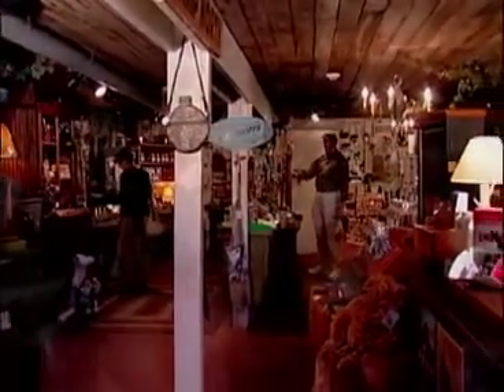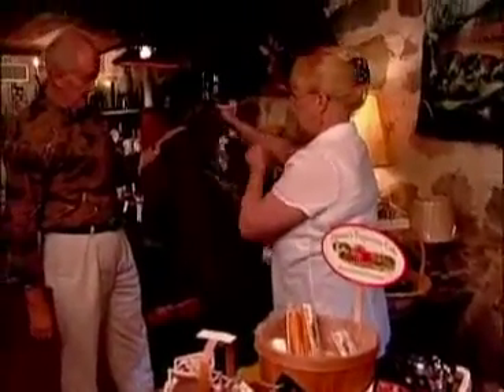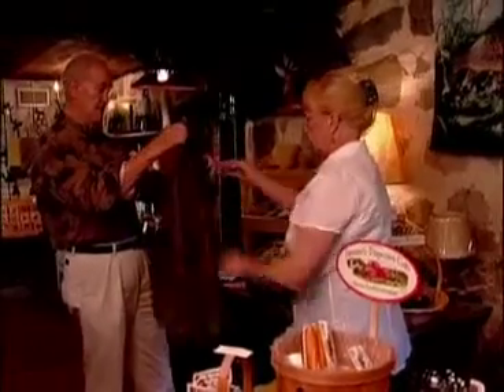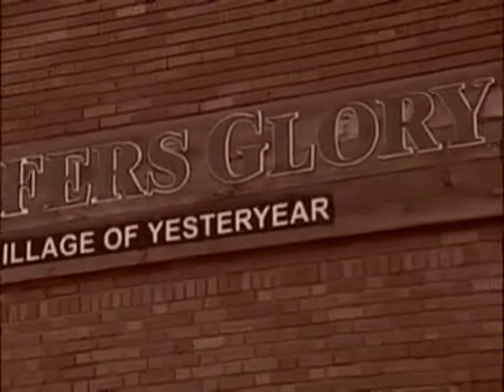Loafers Glory - The Cellar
Featuring hard to find and unique decorative ideas for your home or the cabin up north,  The Cellar has it all. For the lodge up north appeal we have what you need.

Video produced by Duane Weed, DW Video & Multimedia, LLC and Buy-Local Video Streaming.